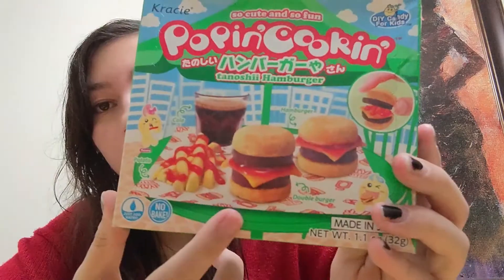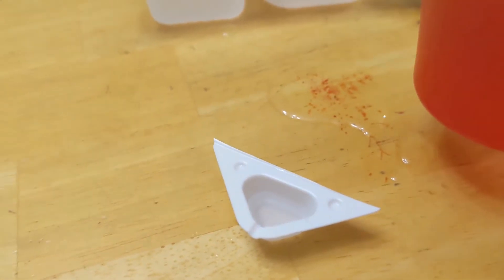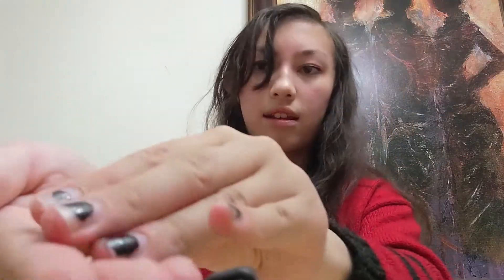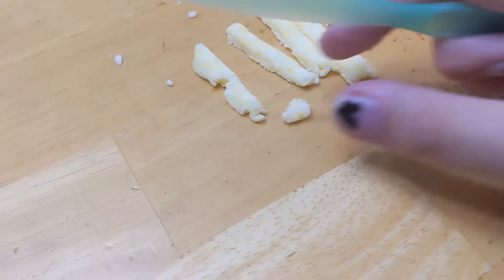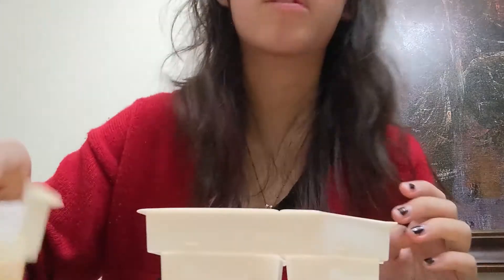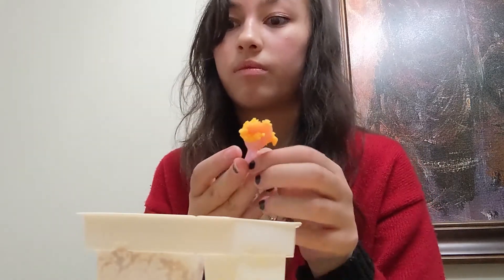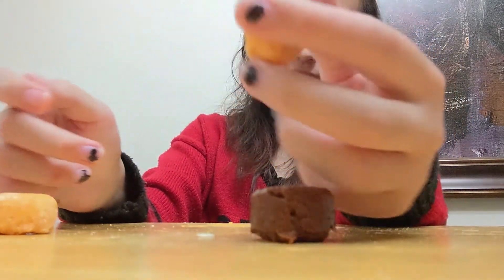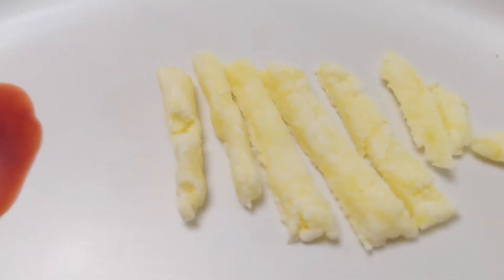popin cookin burger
Heres a new kind of thing but heres me messing up a popin cookin. Hope you liked it.